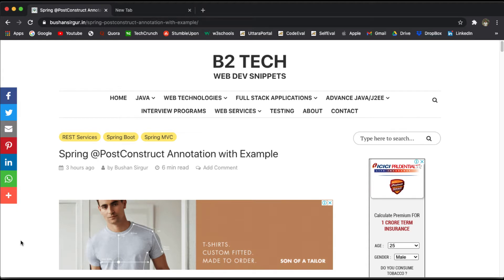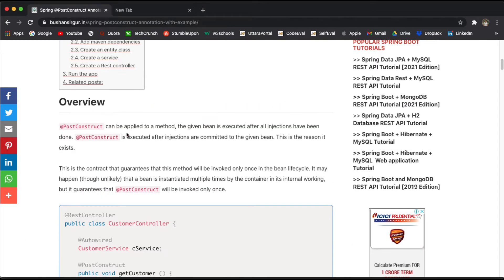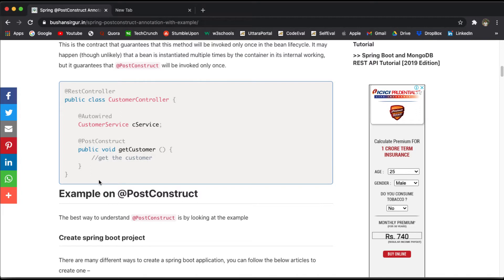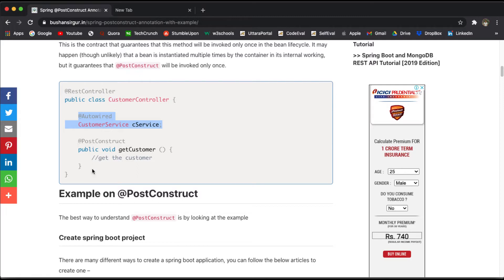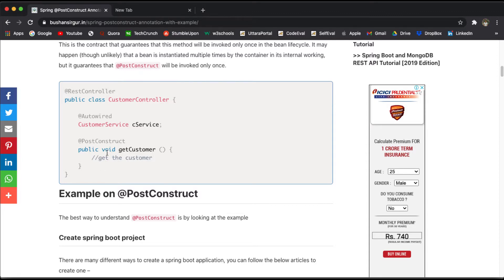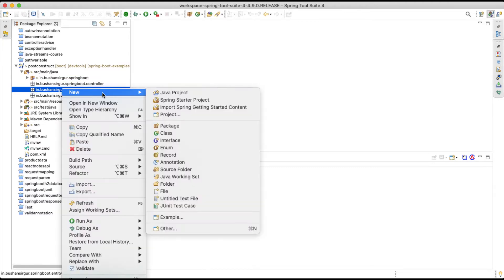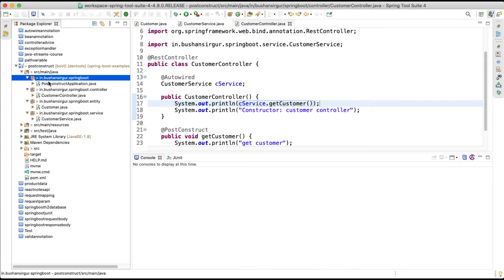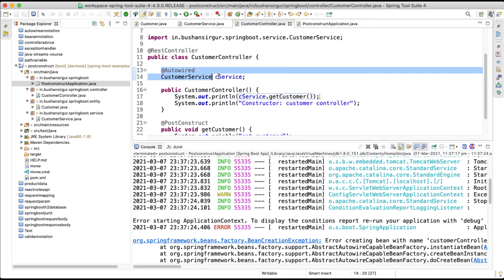Spring boot @PostConstruct Annotation with Example